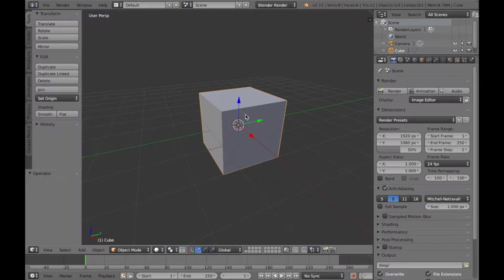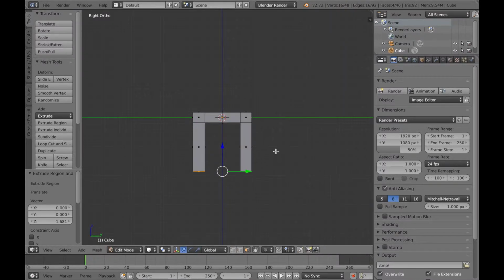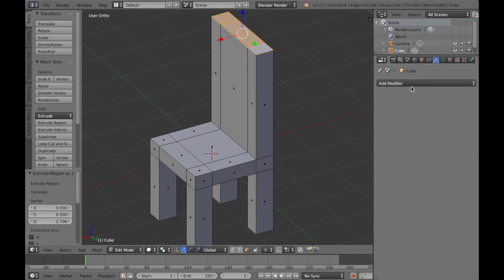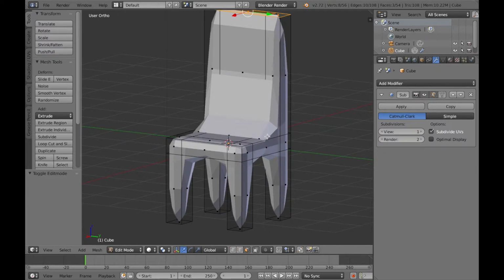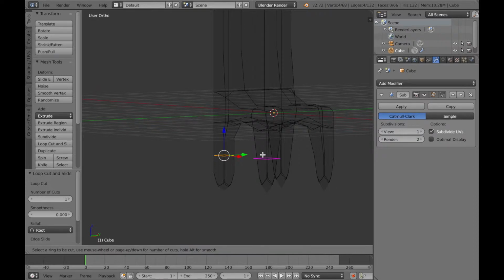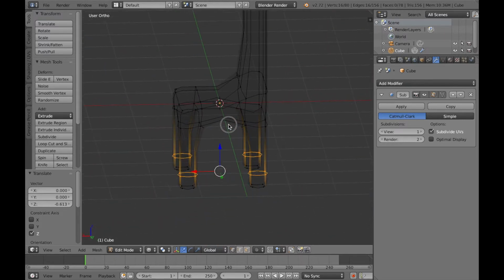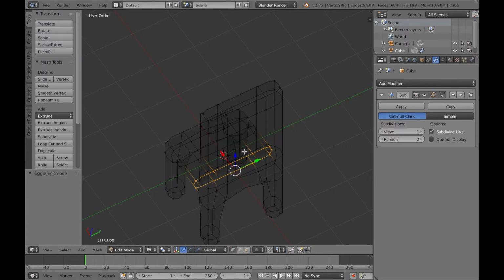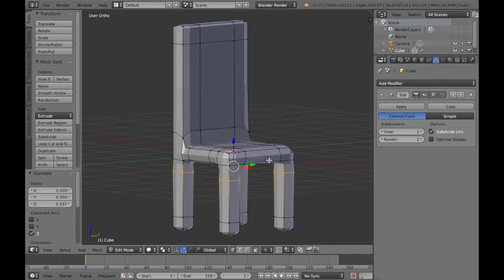Blender Sub Surf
A video for Beginners showing how to use Subdivision Subsurfing to make models look a little more realistic.